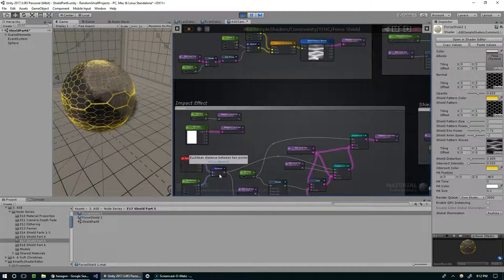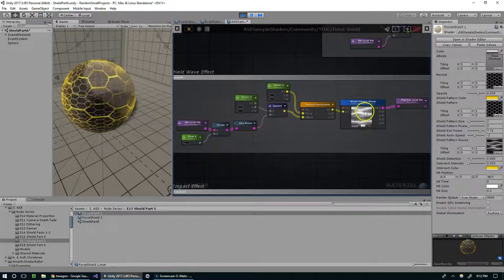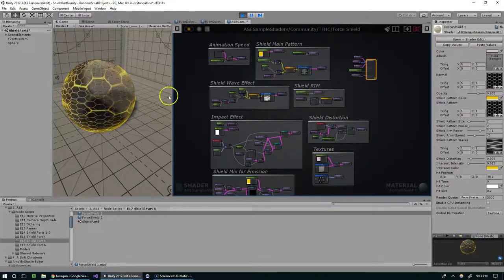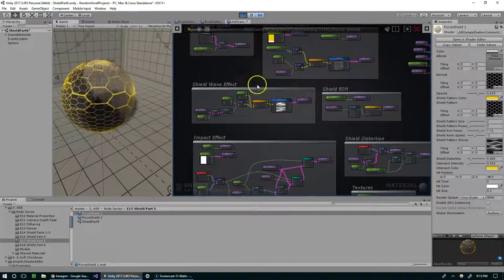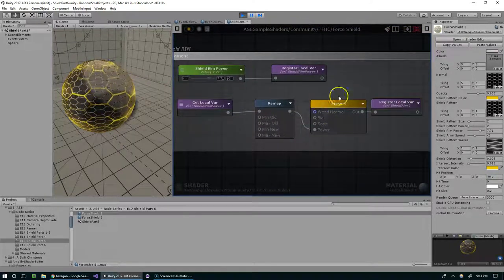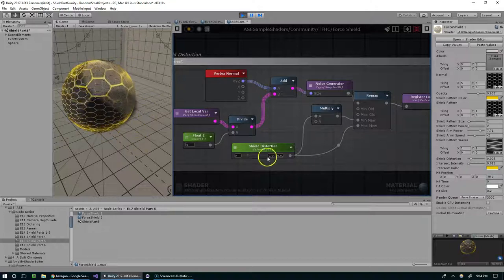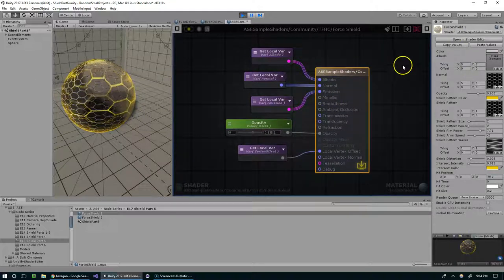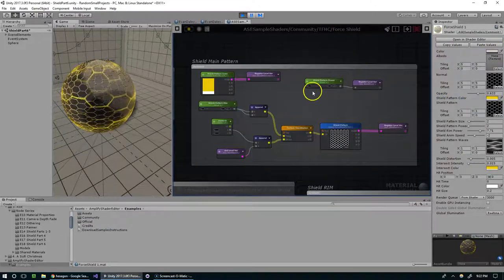Shield Part 7: Bringing it All Together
This is the final (for now) episode in the amplify shader editor shield series. I hope it was helpful!